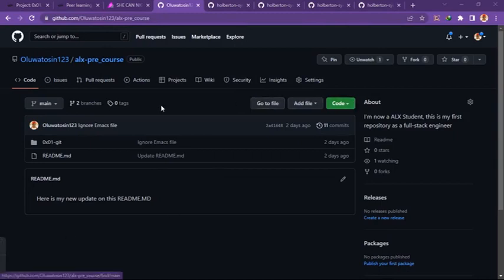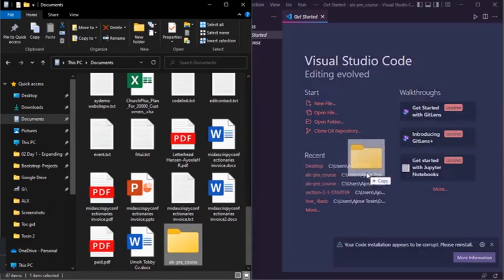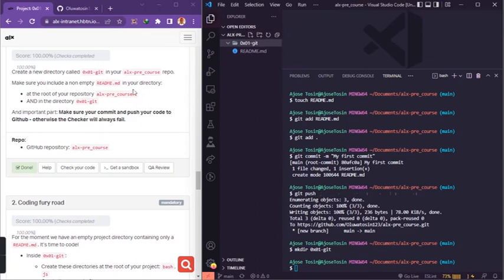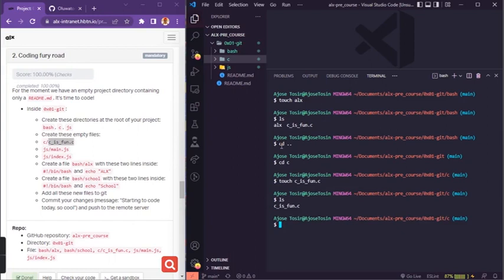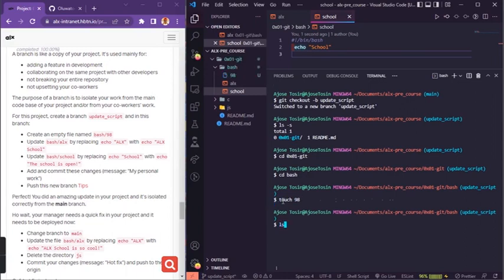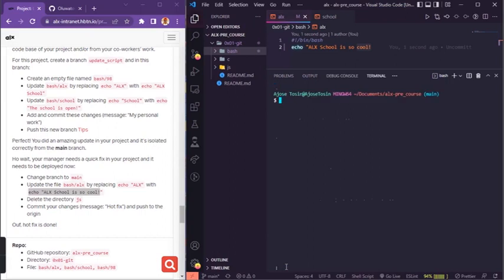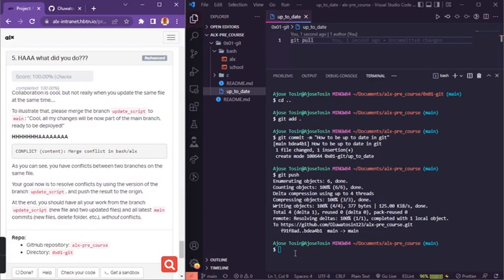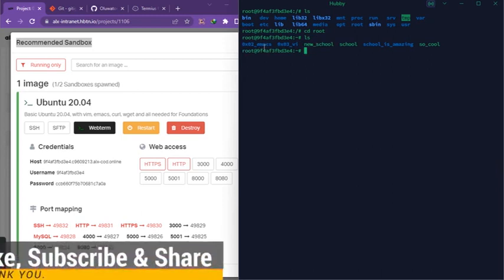Week 1 Task on git. 0X01 Git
Time Stamps
00:01:00: How to Solve ALX Task using VScode GitBash GitHub
1:08:47 :  How to integrate Termius with your Sandbox

Thanks.